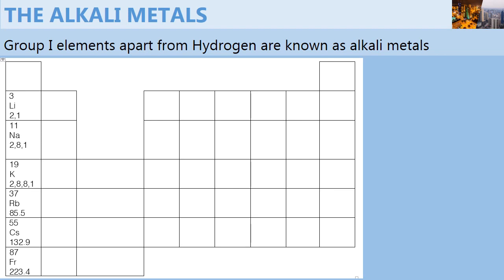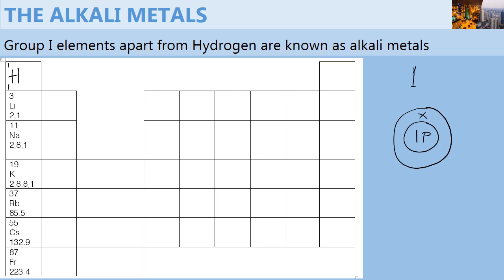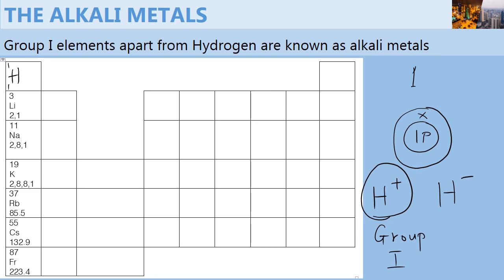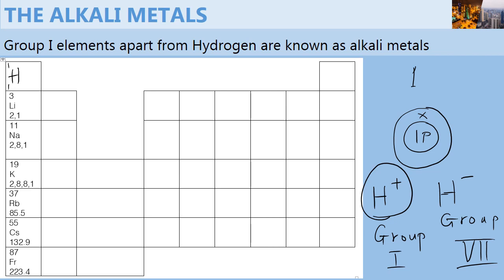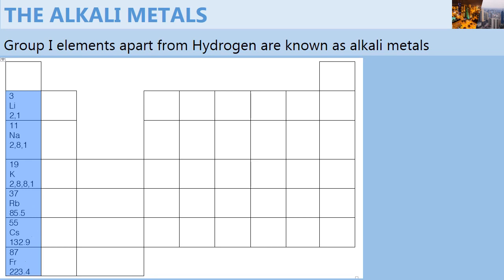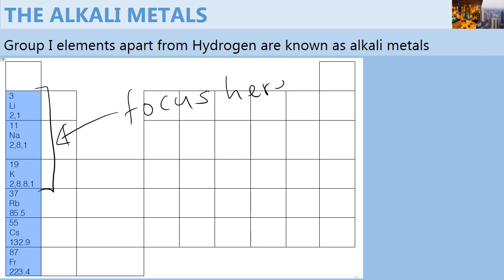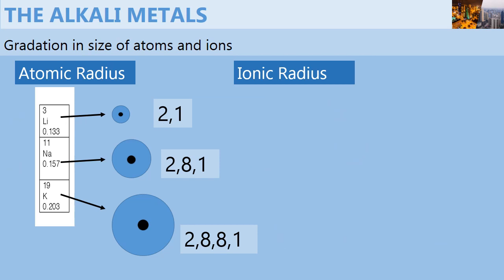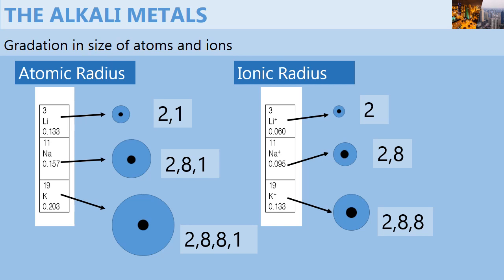Alkali metals or the group 1 metals